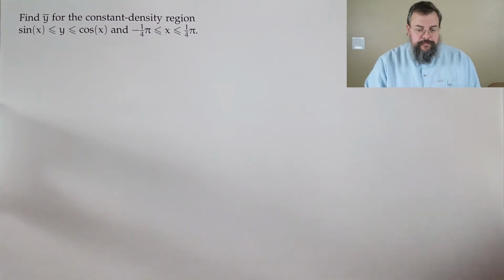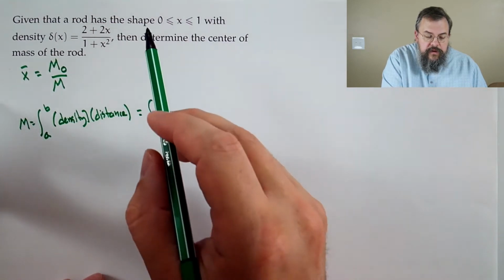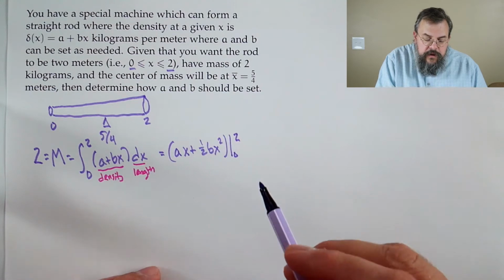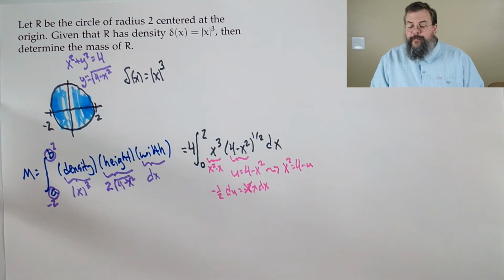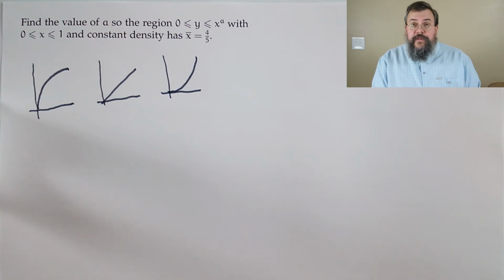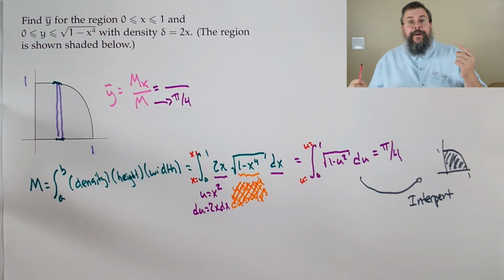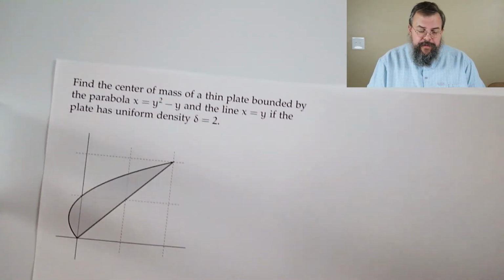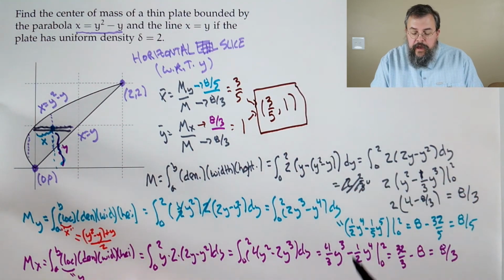Calculus 2 -- Mass; center of mass -- More practice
0:00 Introduction
0:42 Problem 1
12:38 Problem 2
23:54 Problem 3
33:14 Problem 4
45:22 Problem 5
53:34 Problem 6
59:57 Problem 7
1:12:15 Problem 8
1:21:24 Problem 9